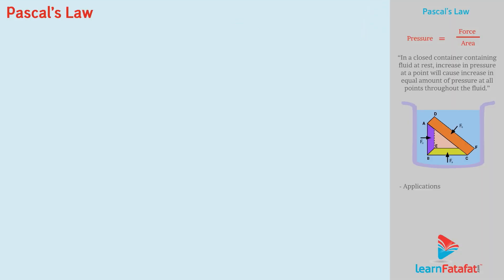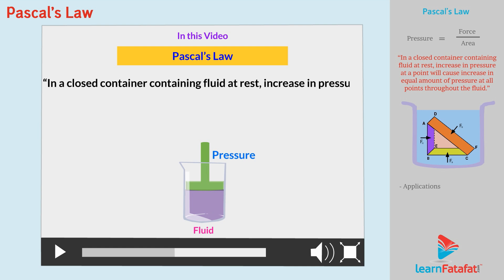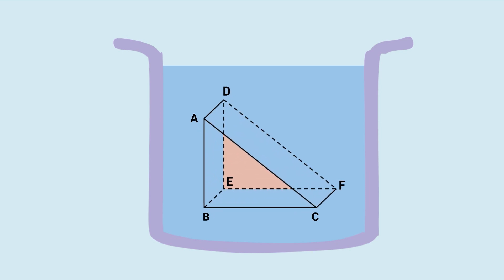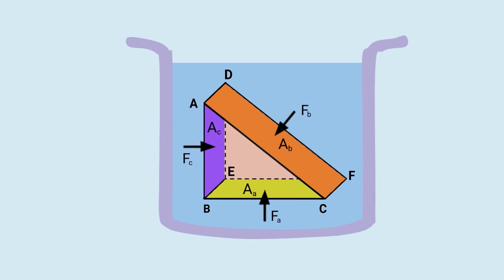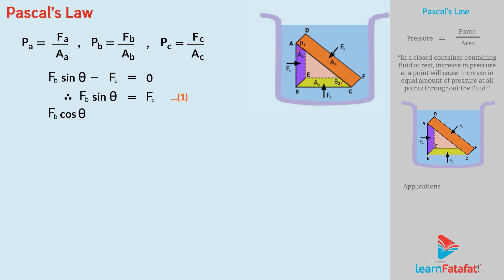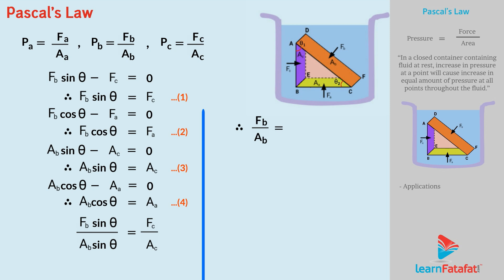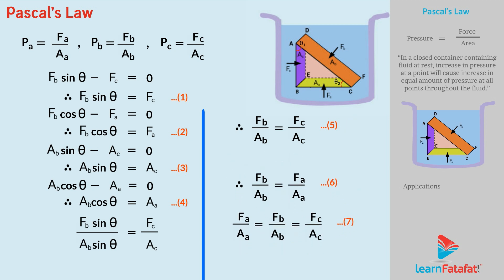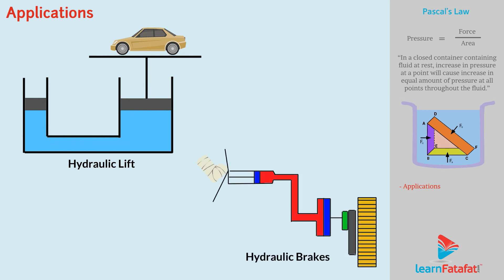Class 11 Physics Chapter 10 Mechanical Properties of Fluids - Pascals Law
Class 11 Physics Mechanical Properties of Fluids - Pascals Law

Topics covered in this 11 CBSE Physics video are as follows :-
1) Introduction - What is mean by Pascal's Law
2) Explanation on Pascals Law
3) Application of Pascals Law

Pascal’s Law -
Force per unit Area is called Pressure.
P = F/A
The Pascal’s Law which describe the relation of fluid and pressure. It states that “In a closed container containing fluid at rest, increase in pressure at a point will cause increase in equal amount of pressure at all points throughout the fluid.”
Consider a flask, filled with liquid and fitted with a piston as shown. Let external force F is applied at point D, then the pressure at point D will be F/A. Am I right? Now, According to Pascal's law, the pressure at points E, F, G and other points, in the fluid, will also increase by F/A.
Consider a small right-angled prism ABC-DEF inside the flask. The object is very small such that we can consider every element on its surface at equal depth from the surface of liquid. For understanding purpose we have enlarged its surface.
Being in fluid there will be forces on the object from all directions. If Fa, Fb and Fc are the perpendicular forces exerted by liquid on the surfaces  BEFC , ADFC  and ADEB  of Areas Aa, Ab and Ac respectively. Then the fluid exert pressures Pa, Pb, and Pc on the right-angled prism given as

Pa = Fa/Aa , Pb = Fb/Ab, and  Pb = Fb/Ab
Since the body is in equilibrium i.e. at rest hence sum of corresponding component of forces will be zero.
But we know that Pressure P = F/A Hence, we can we write Pb = Pc = Pa
Applications: There are many applications such as Hydraulic Lift used to lift heavy loads, hydraulic Brakes, hydraulic jacks.

CBSE Class 11 Physics Syllabus -
1) Physical World
2) Units and Measurement
3) Motion in a Straight Line
4) Motion in a Plane
5) Laws of Motion
6) Work, Energy and Power
7) System of Particles and Rotational Motion
8) Gravitation
9) Mechanical Properties of Solids
10) Mechanical Properties of Fluids
11) Thermal Properties of Matter
12) Thermodynamics
13) Kinetic Theory
14) Oscillations
15) Waves